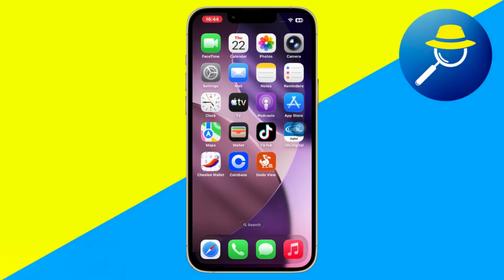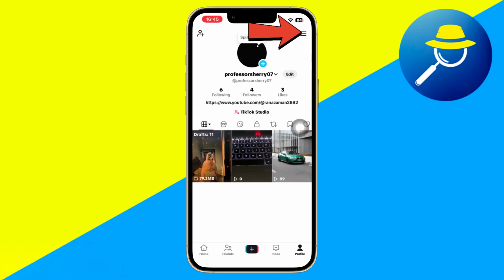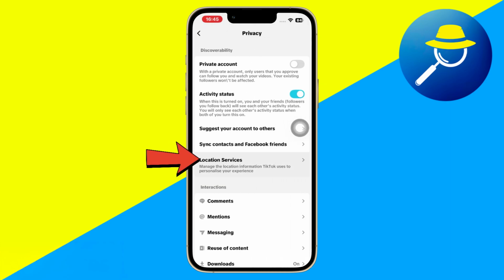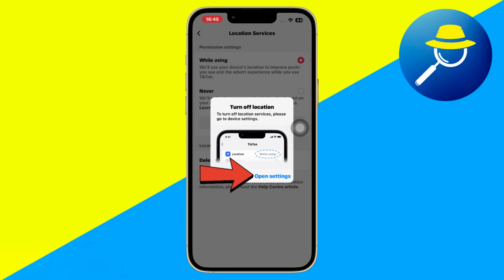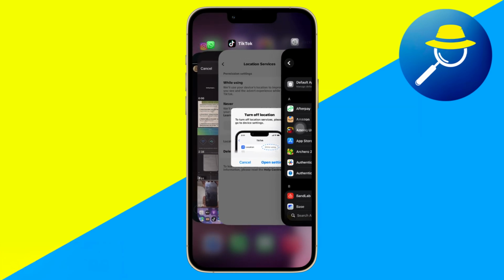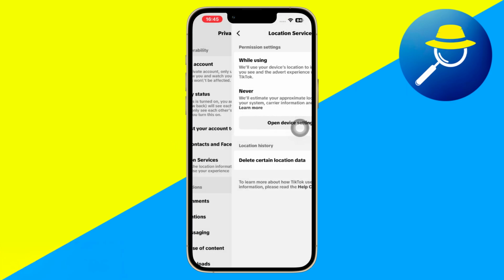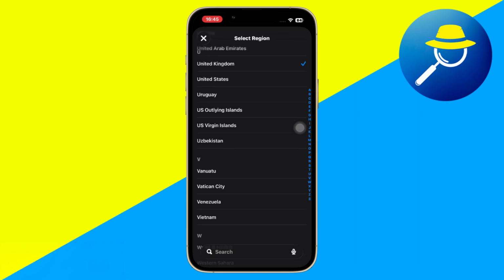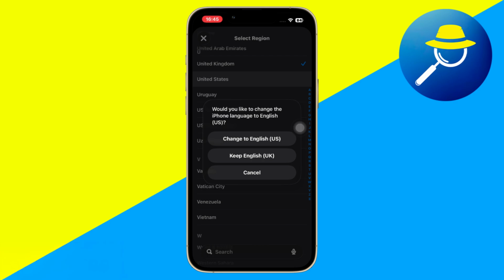How To Change Your TikTok Region/Country | Step By Step Guide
In this easy guide, you’ll learn how to change your TikTok region or country step by step. This tutorial shows the safest methods to access content from different regions, update your account settings, and enjoy TikTok trends from anywhere in the world.